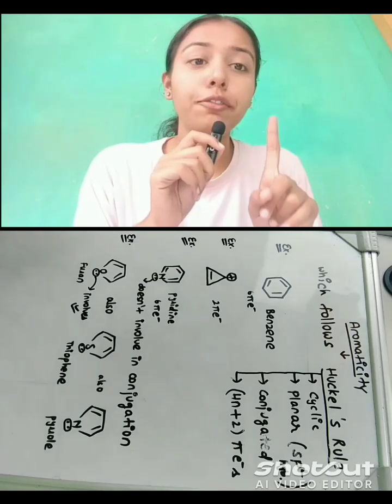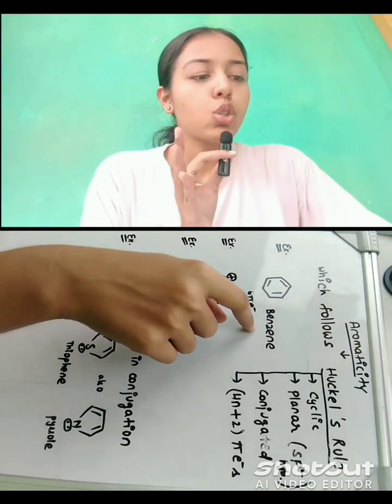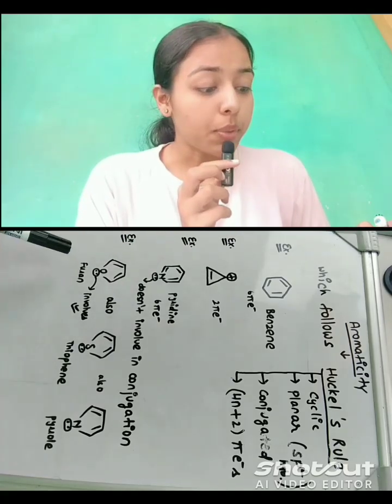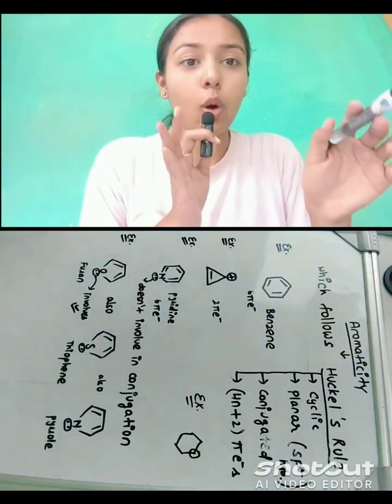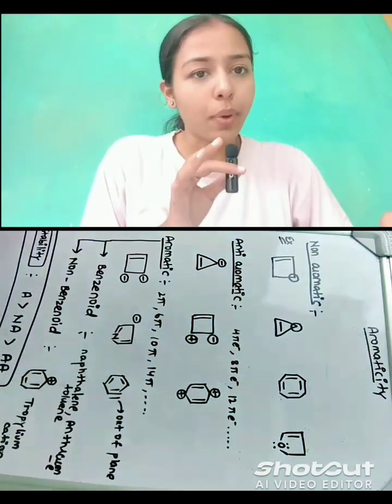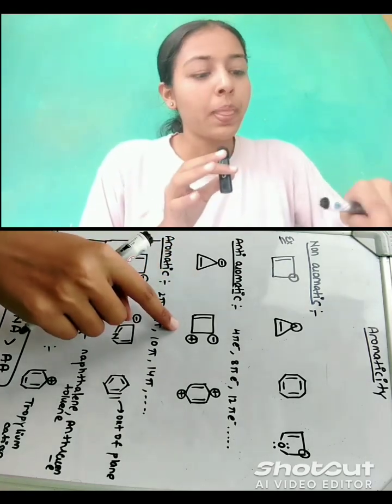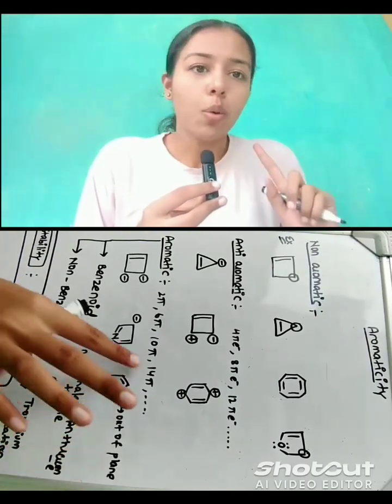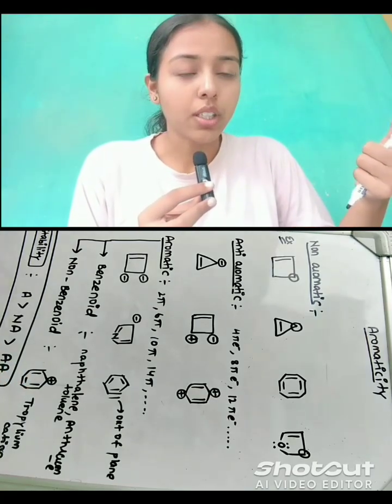Aromatic, non aromatic and anti aromatic compounds explained ✅